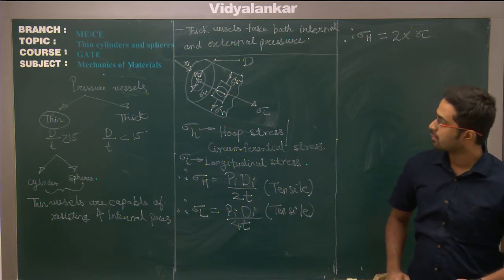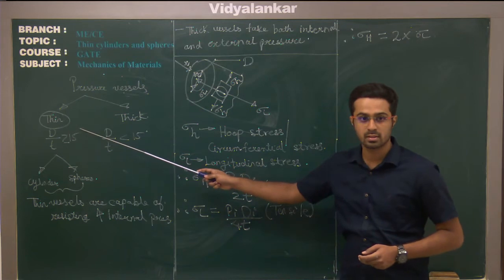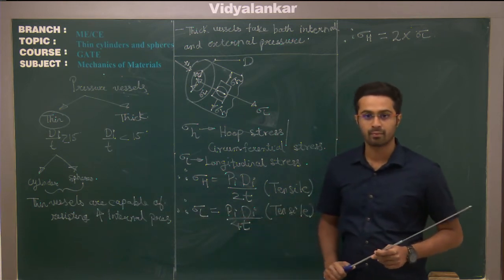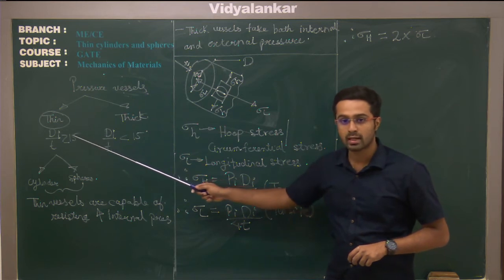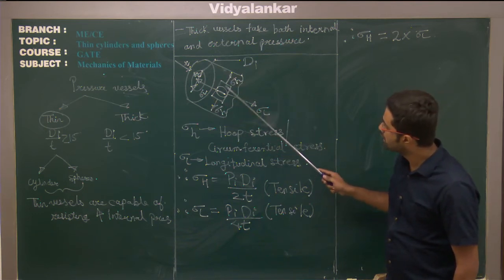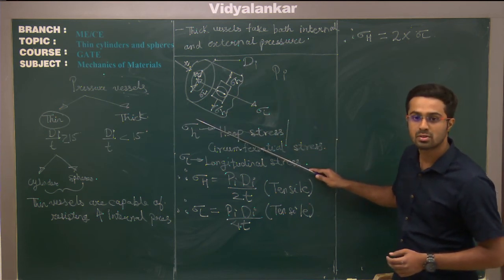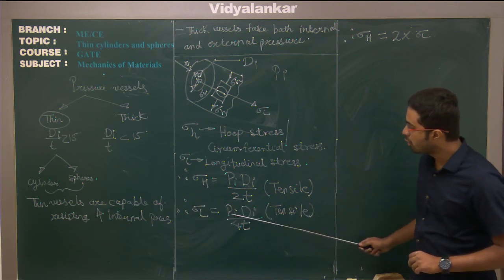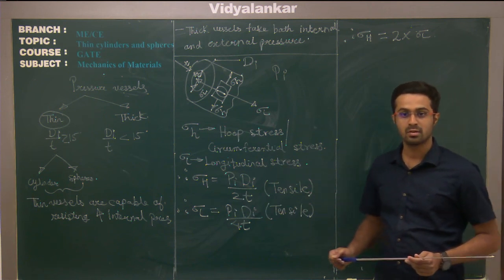GATE - Thin Cylinders & Spheres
Demo Lecture (ME) : Thin Cylinders & Spheres